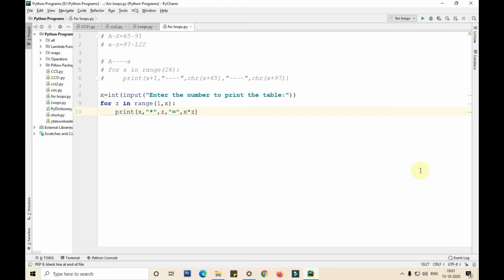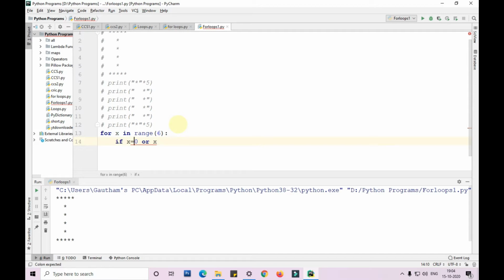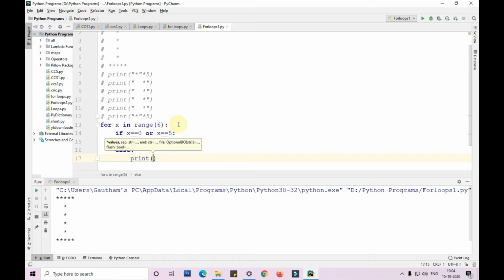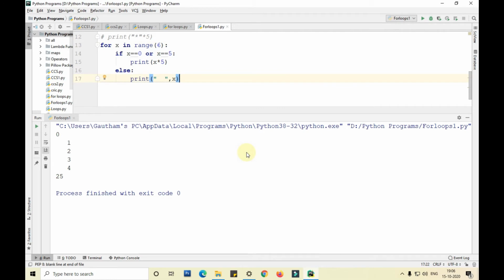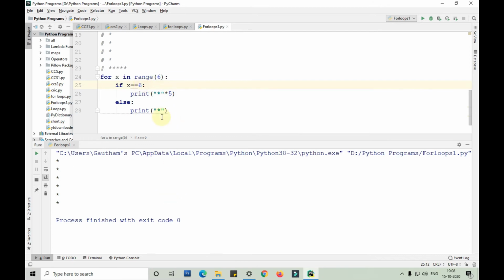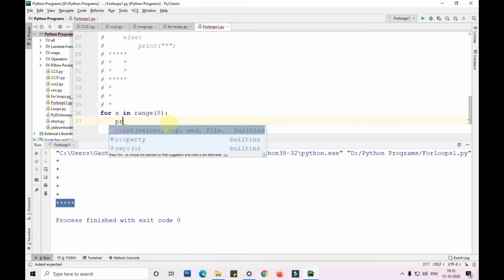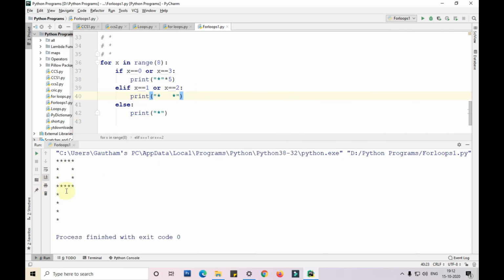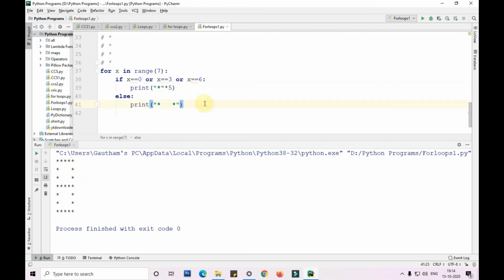Loops in python Part 3| 111 Day code Challenge | Programming with Gautam